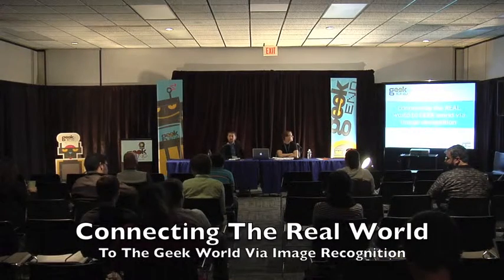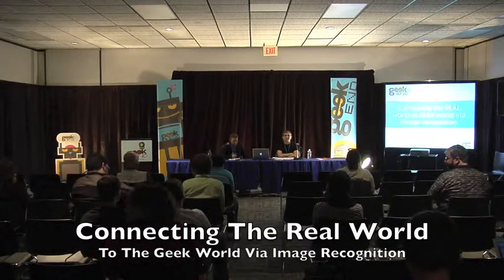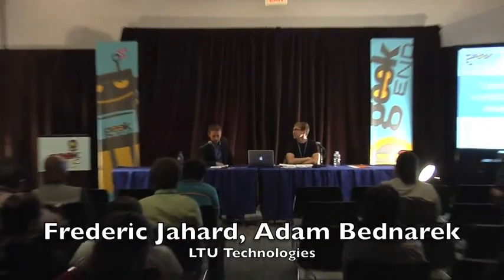Geekend 2011 - Connecting The REAL World To GEEK World Via Image Recognition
Frederic Jahard and Adam Bednarek, LTU Technologies.

Not long ago, image recognition was considered close to rocket science, but now it is quickly becoming a key ingredient in applications across diverse markets such as law enforcement, ecommerce, media intelligence and of course mobile. With open APIs and solid platform solutions, it has never been easier to create applications that link the "real" world to anything digital via the mobile device. In this session, you'll learn how image recognition has progressed, its ever-growing use cases, the difficulties, as well as its future. And you can interact with the technology by participating in live demos during the session right from your seat!